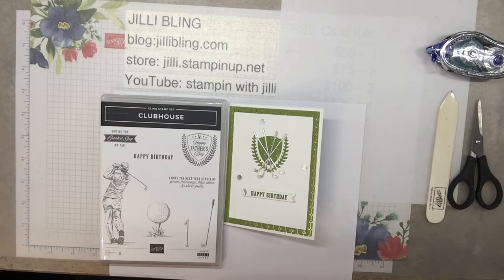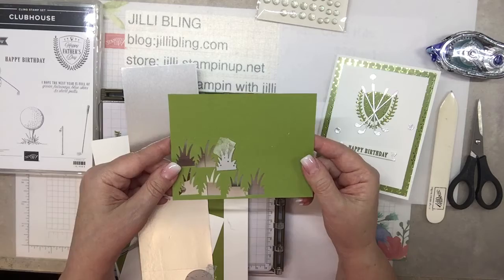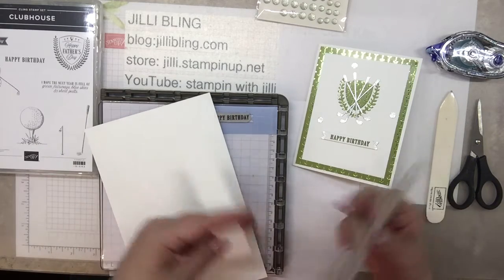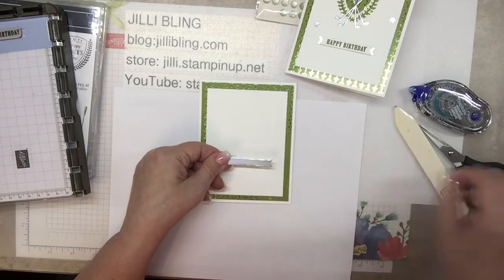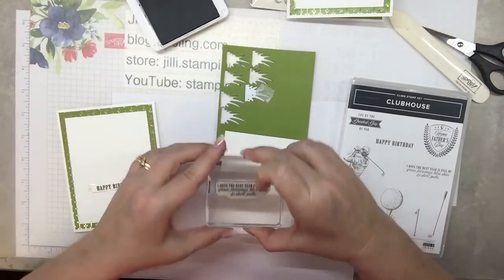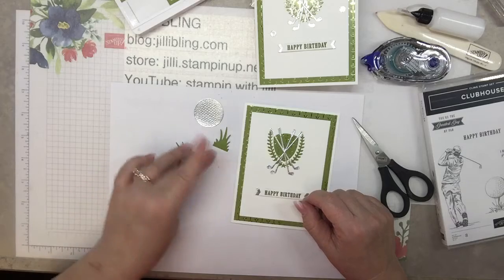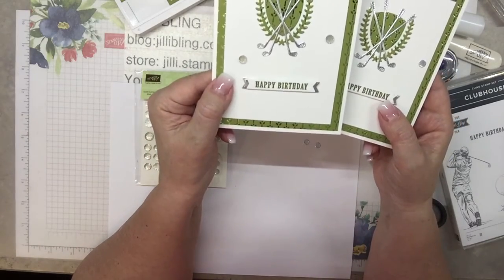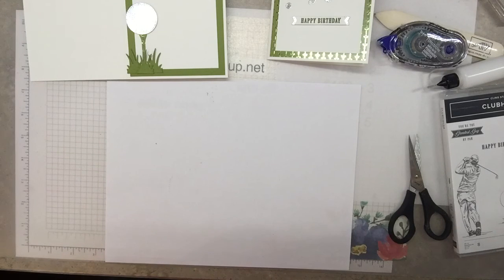Clubhouse - Classic Olive Beauty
For a products used list and still photos of the inside and outsides of this card.